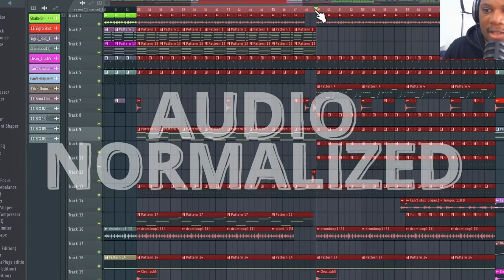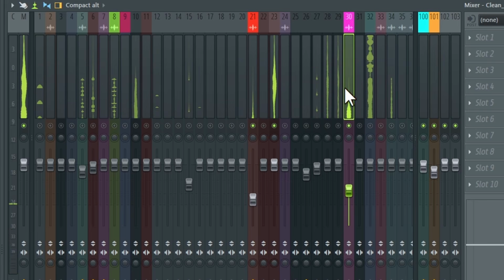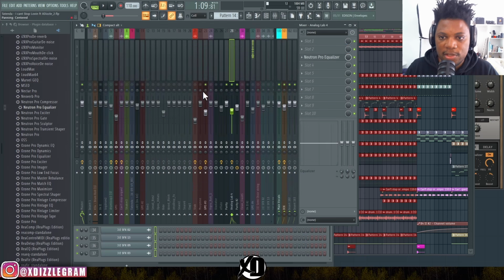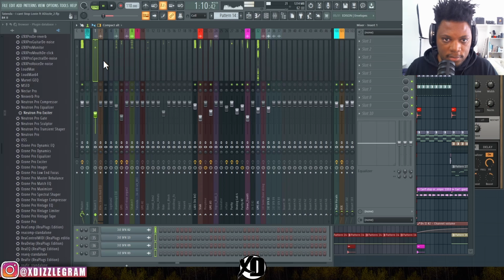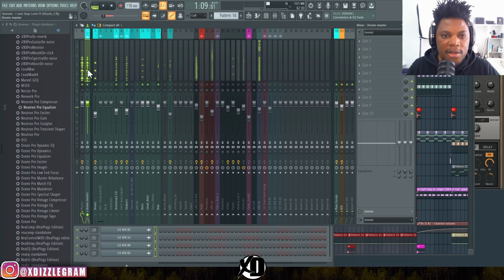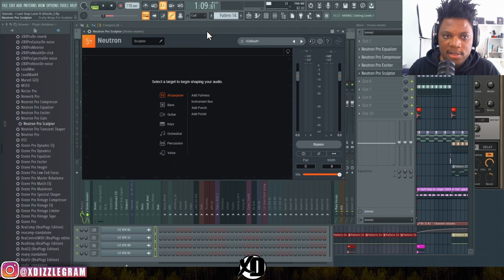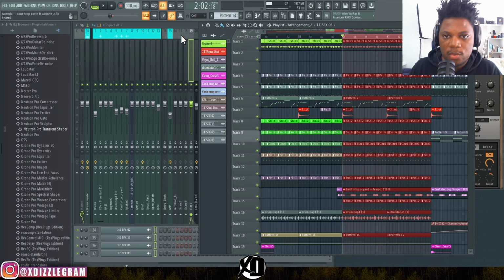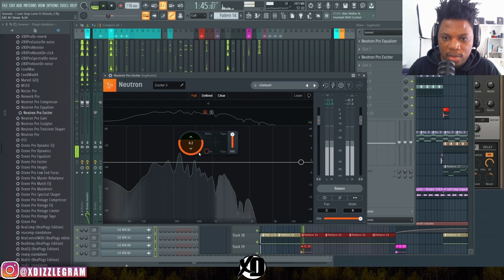How to Mix Amapiano using iZotope Neutron